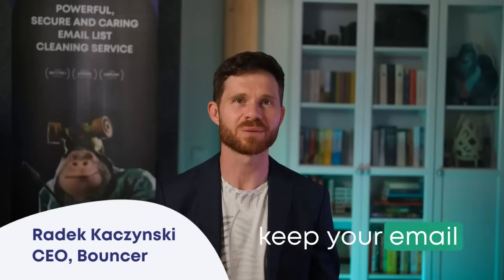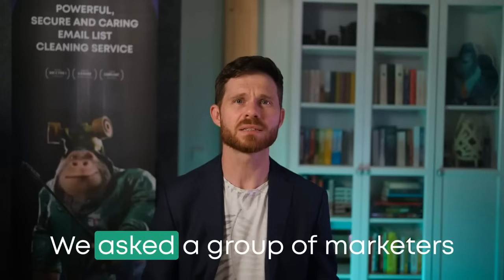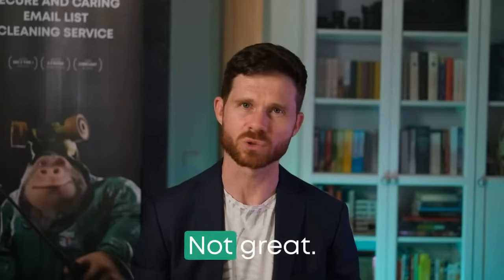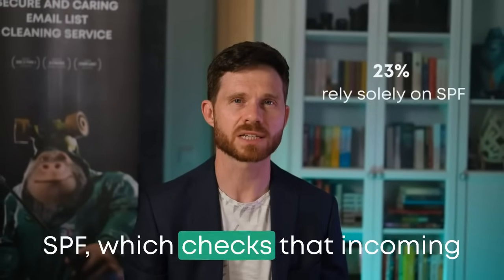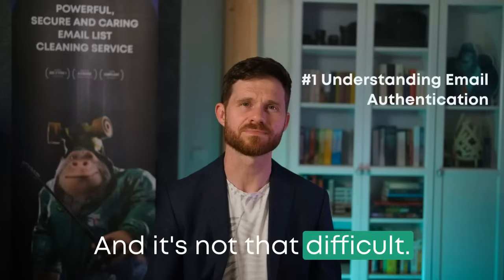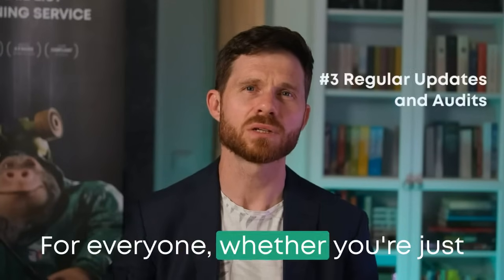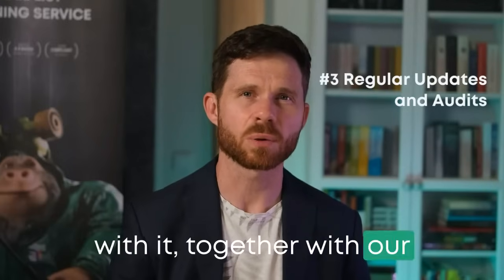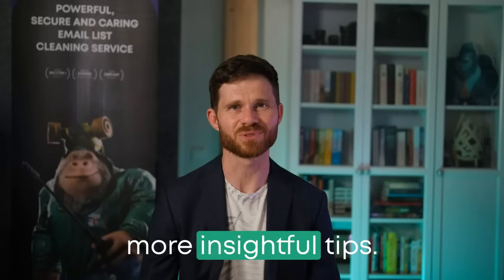Email Authentication Methods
In this video, Radek delves into crucial email authentication methods to protect your domains and enhance deliverability.

In our latest Email List Hygiene Report, we uncovered striking insights about how marketers are safeguarding—or failing to safeguard—their email domains.

Shockingly, many are neglecting essential authentication protocols like DKIM, DMARC, and SPF, exposing their domains to significant risks.

At Bouncer, we’re dedicated to helping you build and maintain trust with your audience through robust email security practices. Remember, a secure email is a successful email.